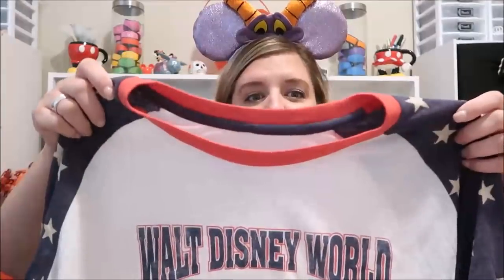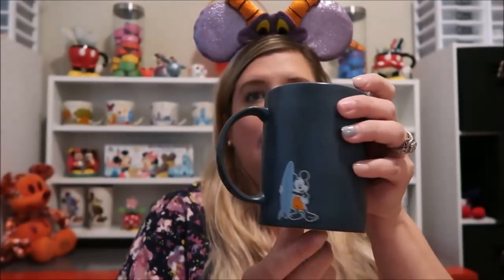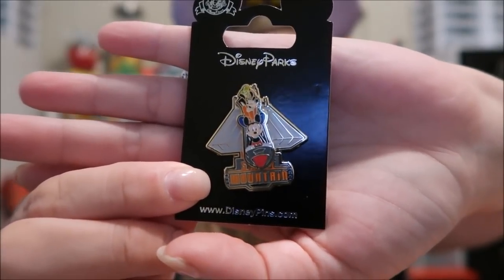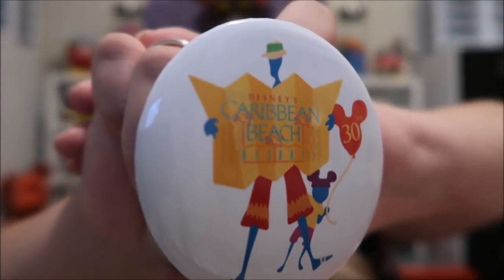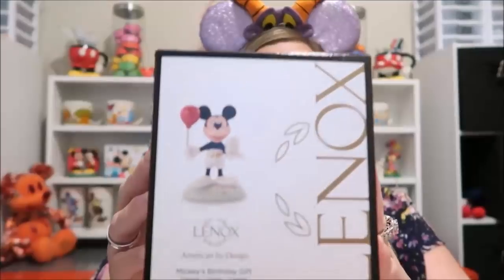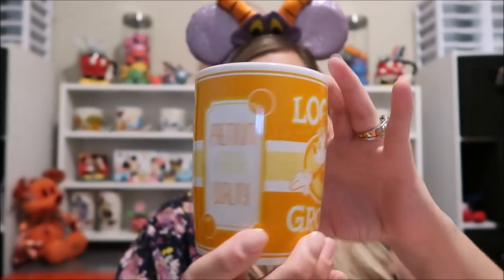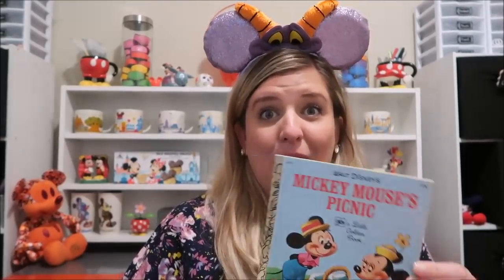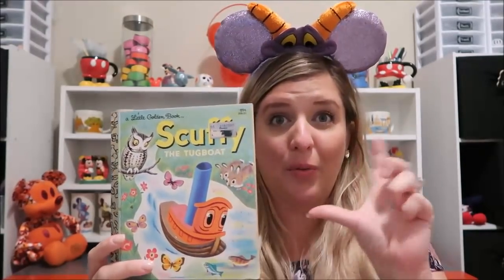Disney HAUL!!! | October 2018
Hi! Come along as we share some Disney merchandise purchased over the past month! Have a most magical day! Follow us on: